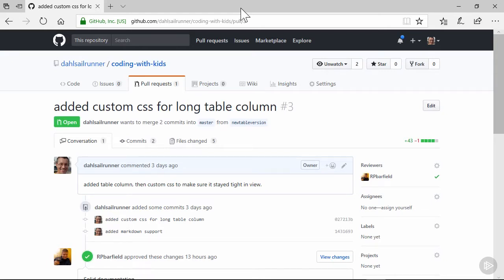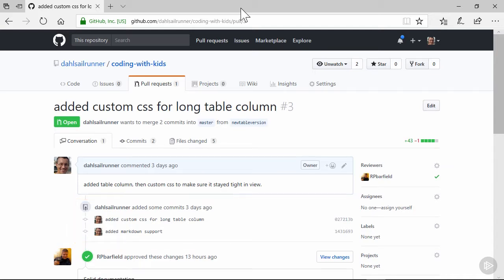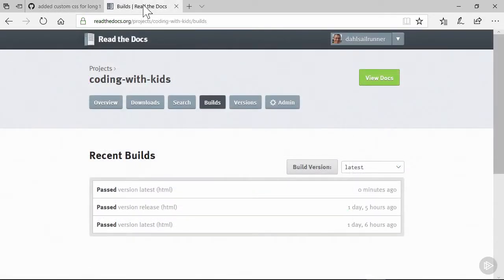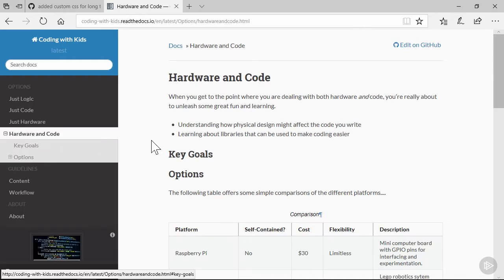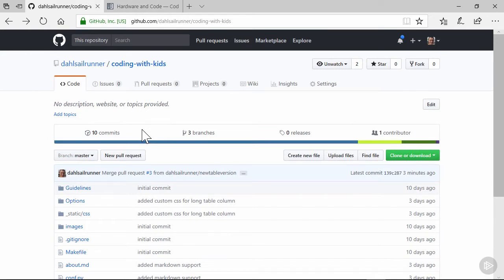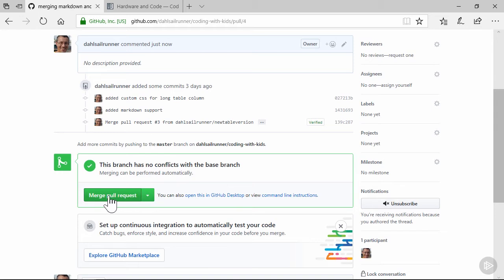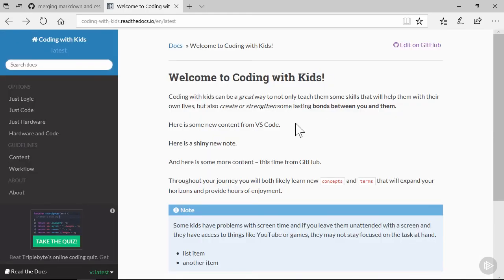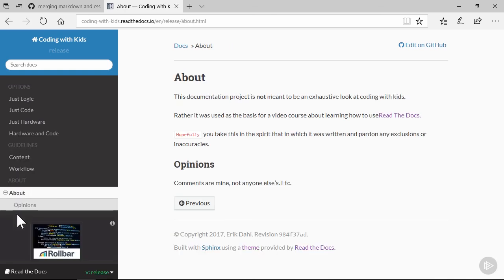38 Verify Version Behavior by Rolling a Change Through Branches